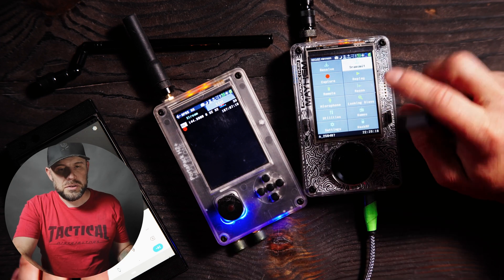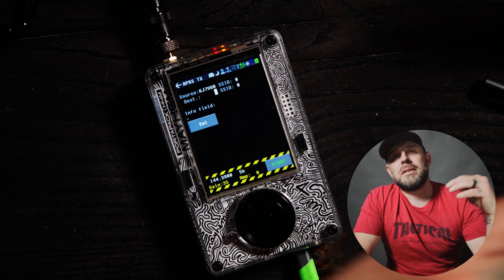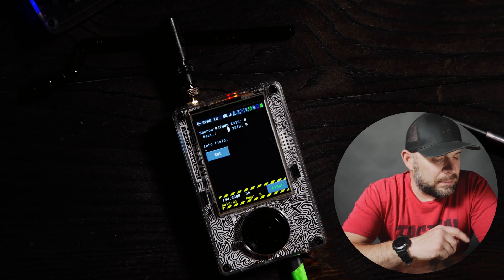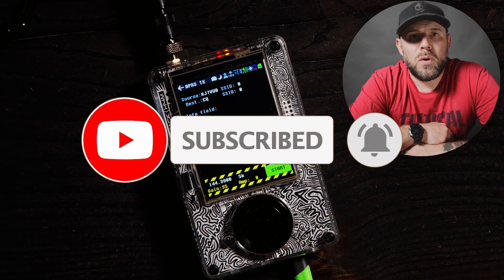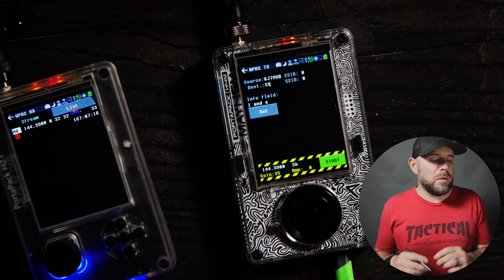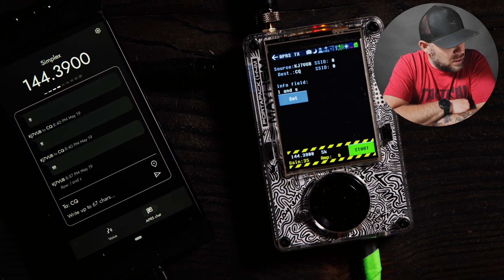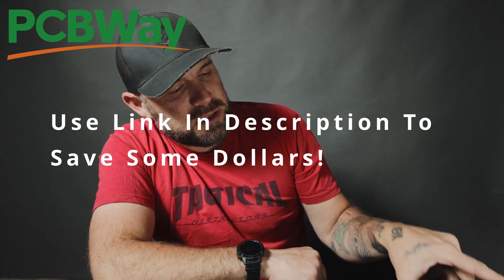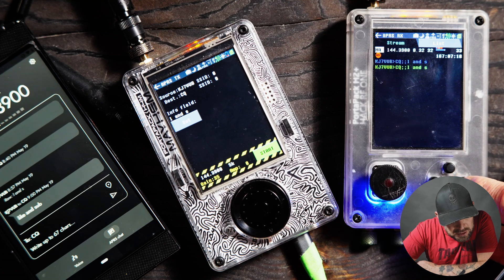PortaPack H4M HackRF APRS TX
Exploring APRS TX on the PortaPack H4M or H2

Video/Audio Gear
Cameras